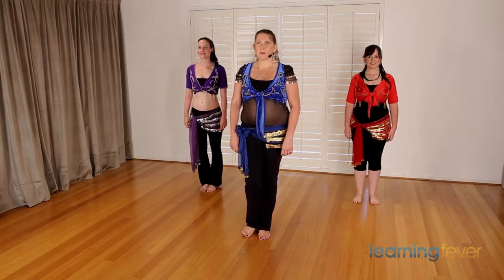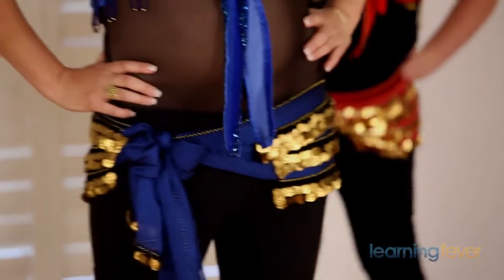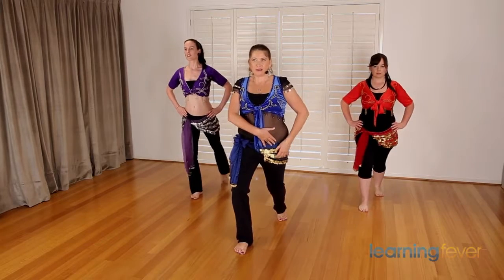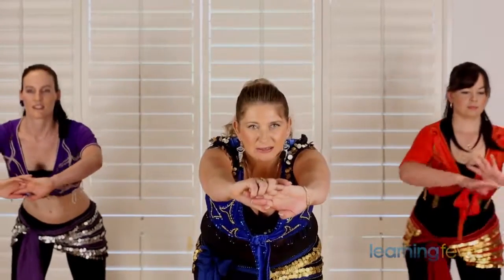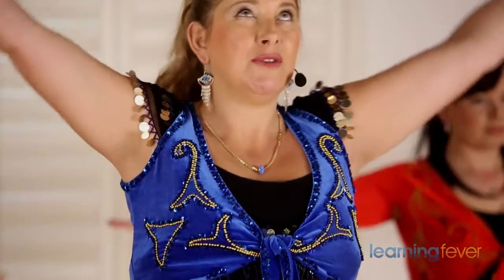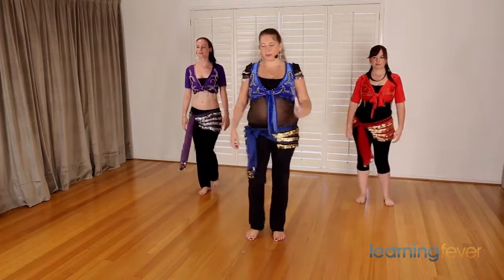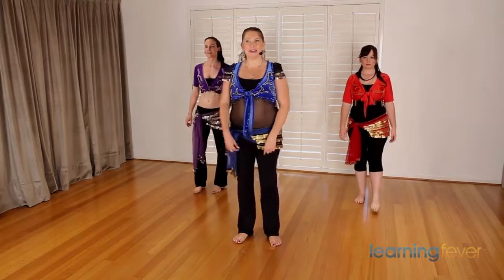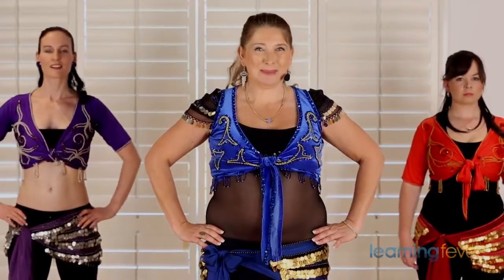Warm-Up | Belly Dancing For Beginners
Belly Dancing for Beginners – Full Tutorial

Share with Someone You Love!

Belly Dancing For Beginners
Let Amera Eid take you on a journey through the ancient form of belly dancing.  Her 28 years’ experience as a master belly dance teacher and performer will lead you through the dance movements for full enjoyment as a form of exercise and its music.

This exciting and innovative video series is aimed at increasing your basic knowledge and skills in belly dance. Amera Eid uses the core basic techniques, so that you can take belly dancing into a social context and have fun!  Learn how to shimmy and do snake arms like the pros!

The demonstrations presented are helpful for a whole range of different people, including:
·         General population, who are after a fun and exciting dance fitness regime.
·         Beginner dancers who want to work on their technique in the privacy of their own home.
·         Those who want to develop core muscles
·         Professional Belly Dancers who want to increase their knowledge, skills and re-train through the basics.
·         Health professionals, personal trainers, coaches etc. who would like to recommend Belly Dancing as an alternative to other types of exercise.
You can also help women around the world by watching the full course